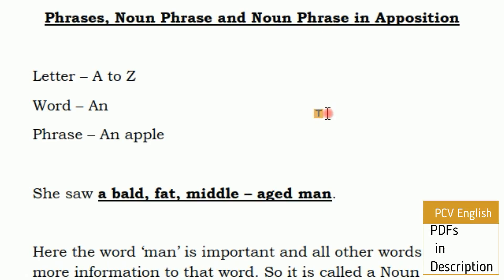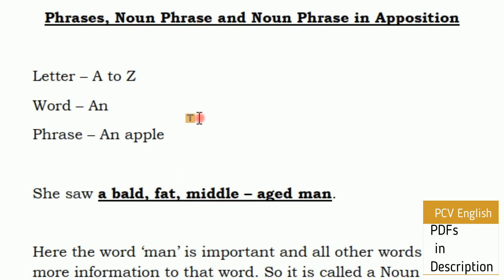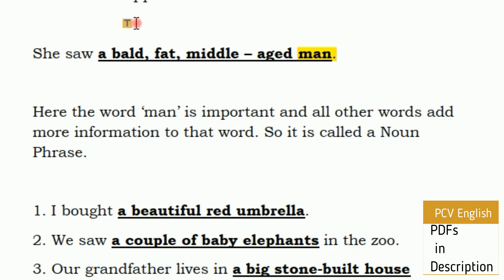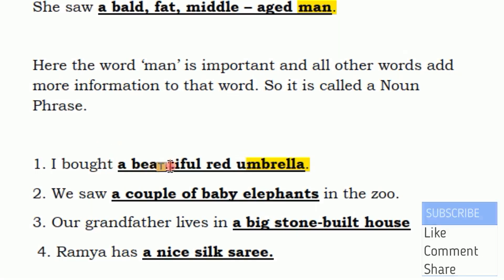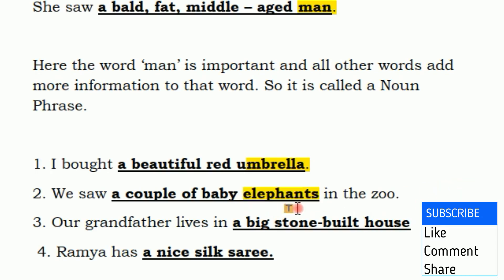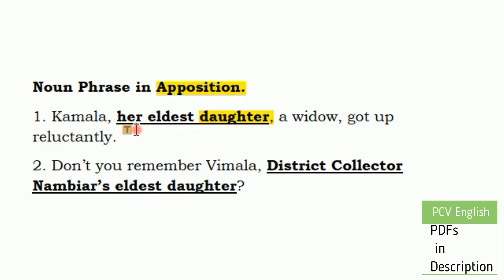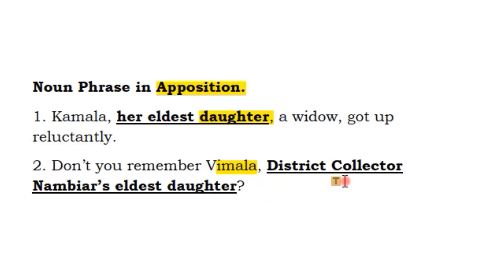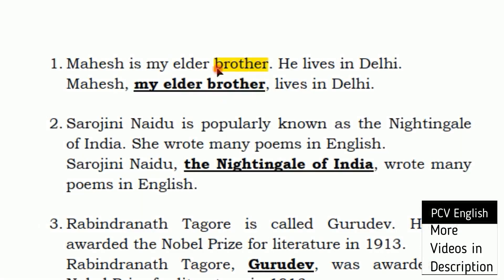Noun phrase in apposition in telugu I 8th Class English Grammar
This video deals with Noun phrase in apposition in 8th Class English Grammar in telugu taking "Enough" which are a part in the syllabus of AP TET DSC SGT paper i SA paper ii a and ii b languages and non languages as well as in 10th class English grammar. In PCV English, literature related videos are provided to you free of cost. Noun Clause in detail in telugu

(for pdfs of 1-10 classes and SGT English methodology)

( total SA English syllabus )

( total SGT English syllabus )